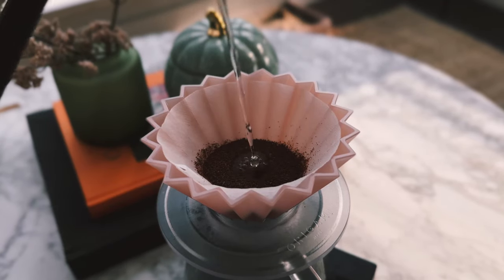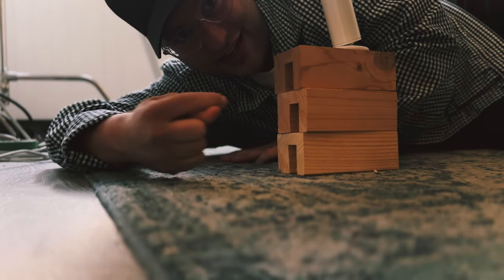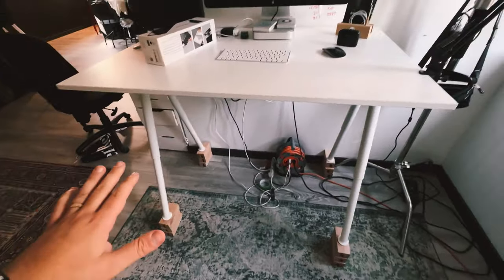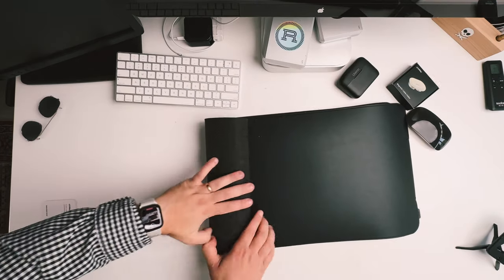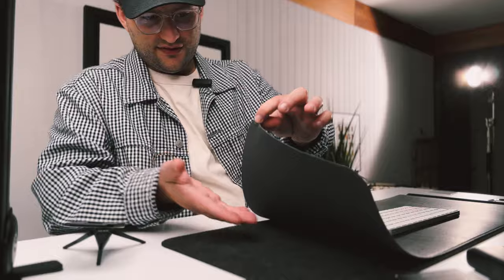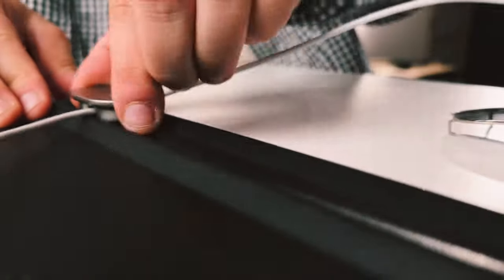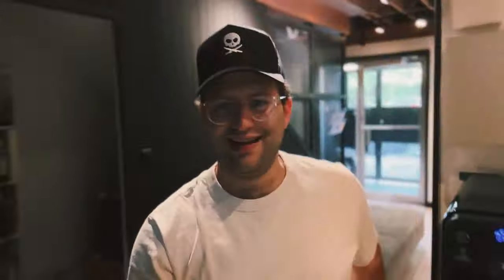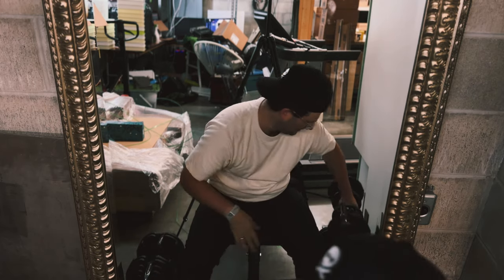Better desk, better life.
Orbitkey Desk Mat cured my headache, it's true. what's not true is that sentence. Today we unbox and take a look at the orbitkey desk mat as well as try and figure out what's causing these stupid headaches! HOPE YOU ENJOY! --CMC.
Ps. I hope I made @PeterLindgrenVlogs proud 🥲

iPhone 14 PRO
Canon R6
RF 14-35MM F4 IS USM L
PGYTCH MANTISPOD PRO
MKE 400 Shotgun mic